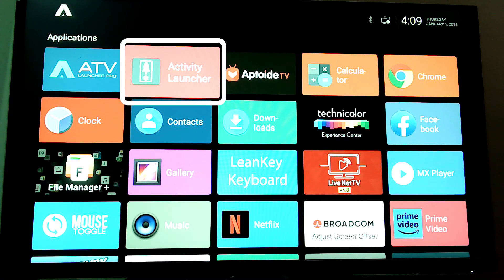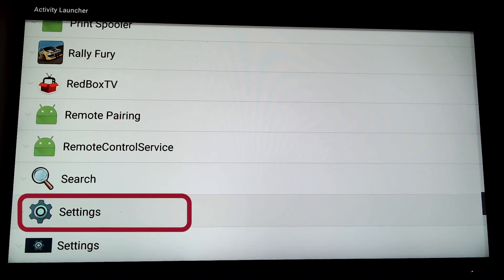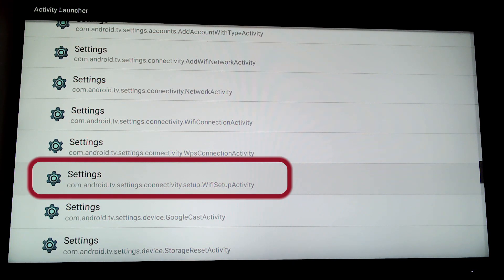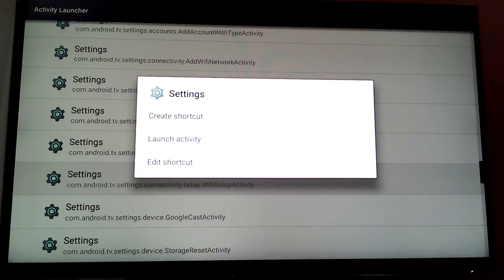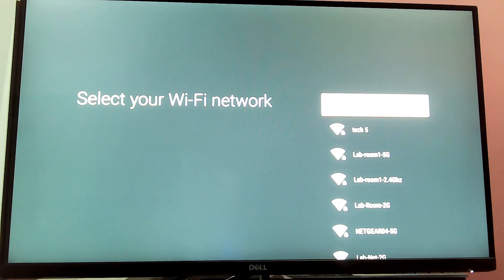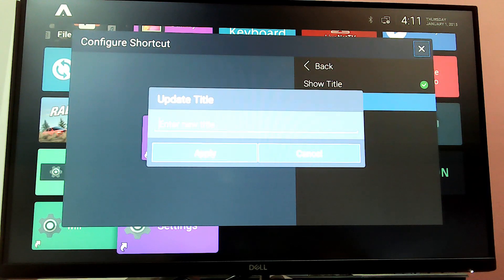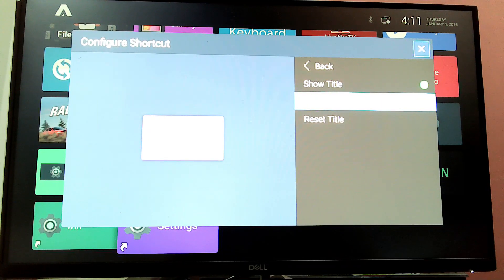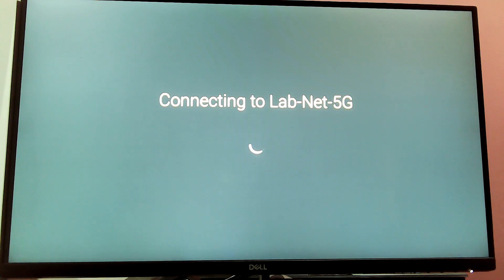Etisalat android tv box WIFI settings not showing || How to fix WIFI in android tv box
Video Title :
About This Video:
In this video, we are telling you how to solve Wi-Fi problem in Android TV boxes.
Many Android TV boxes do not show the option to connect to the Internet. Due to this, the user faces problems.
We have prepared this video to solve this problem.
All those who are going to use Android TV boxes can benefit from this video.
With the help of this video, you can solve the Wi-Fi issue of any company's Android box.